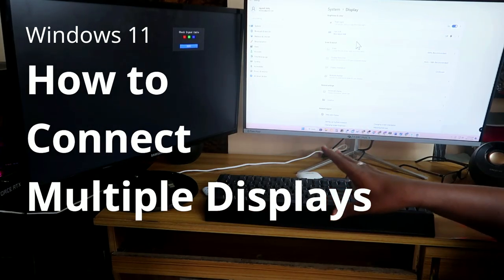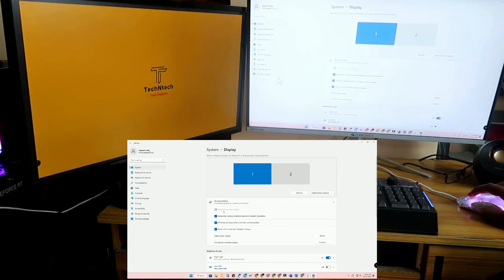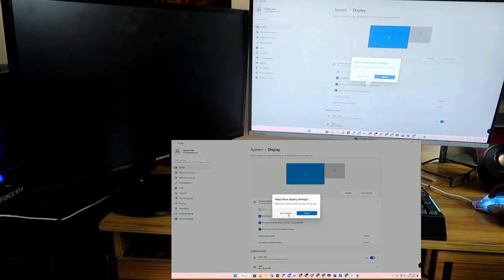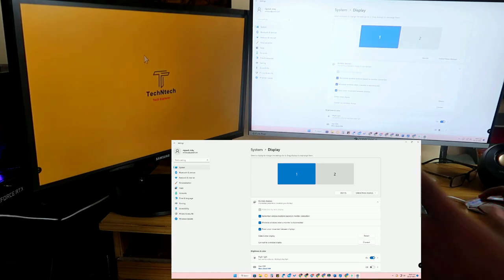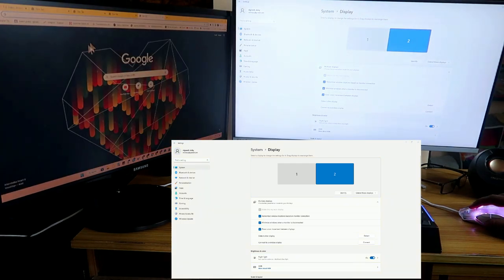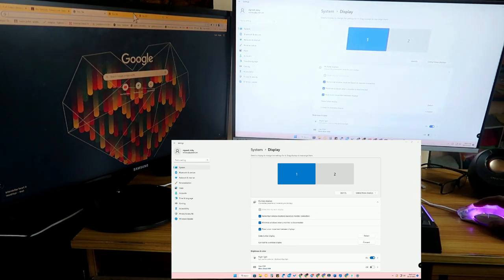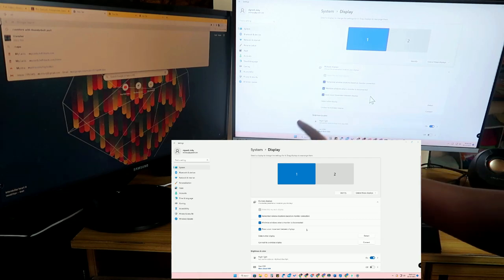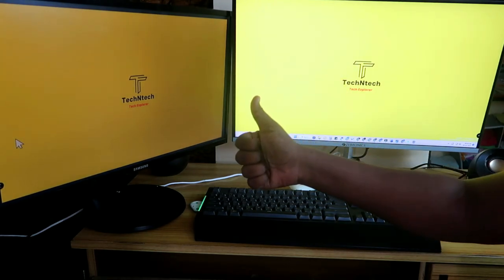How to connect multiple display monitors to Windows 11 PC | Multiple monitors setup | Dual Display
In this video, let me share the method of How to connect multiple display monitors to a Windows 11 PC or Laptop using an HDMI cable. Multiple display setups can be done easily on the Windows 11 PC or Laptop.